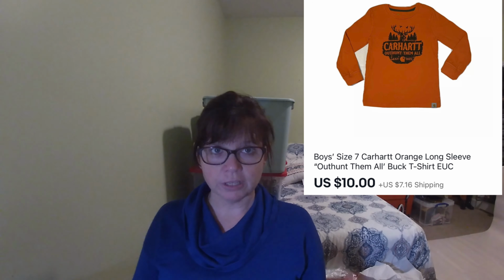What Sold Part II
Kathleen and Karen are both full time educators and part time resellers. Join them on their reselling journey which began during COVID-19 quarantine. and their Poshmark closet at Poshmark.com/closet/kkeelin1967. You can also find them on Mercari under the name thriftybritches2.